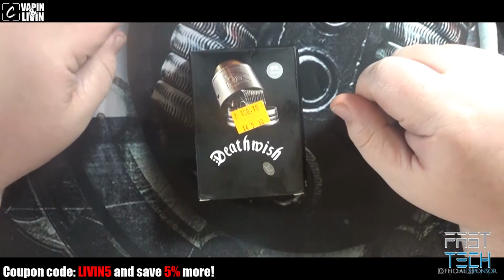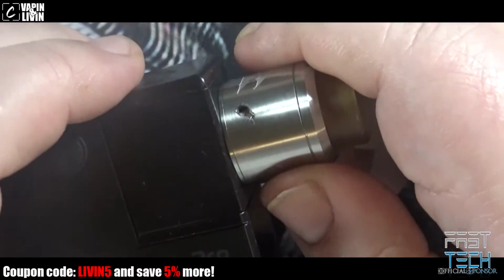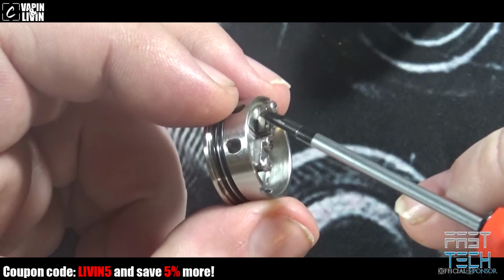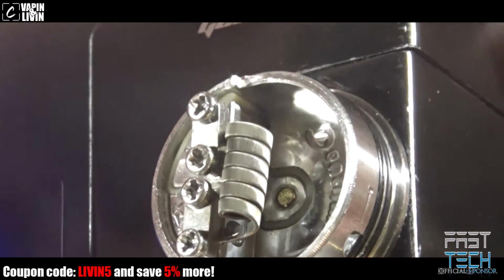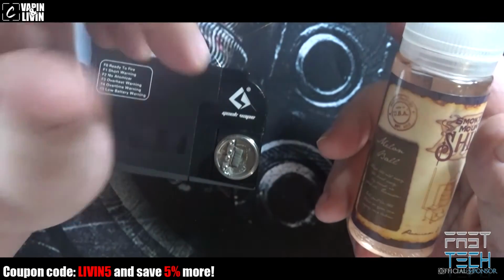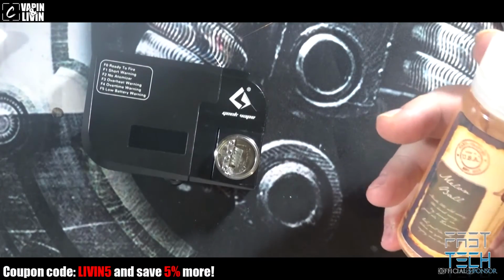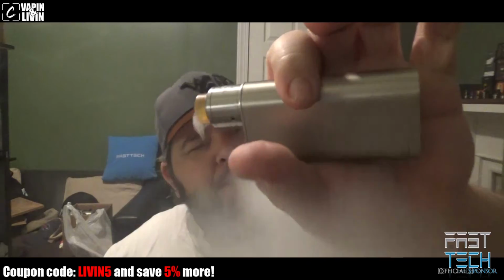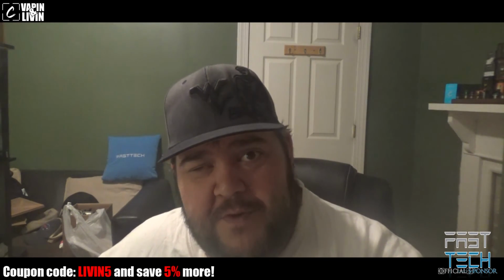The Clone Show - Ep. 34 | Deathwish RDA and Smokey Mountain Shine "Melon Ball"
-Juices used in this video-
Smokey Mountain Shine:

💨💨💨Help protect our vaping rights!💨💨💨

♦♦Keep on Vapin' and Livin' baby!♦♦